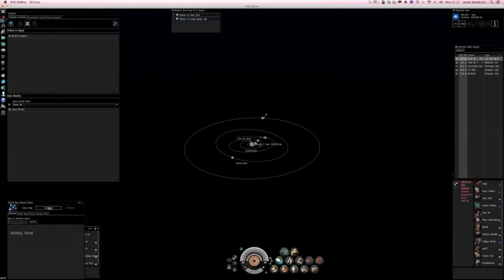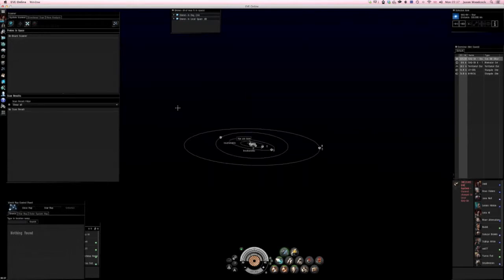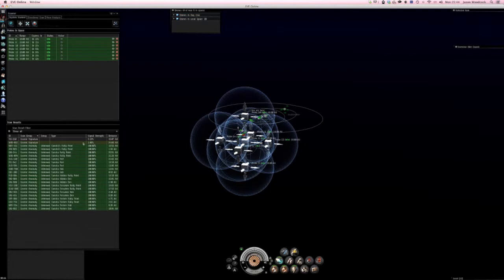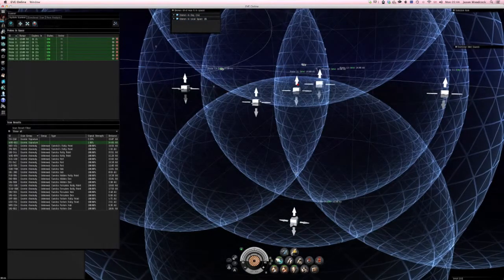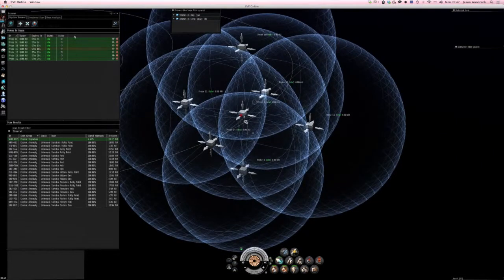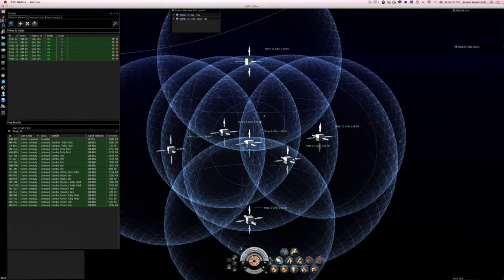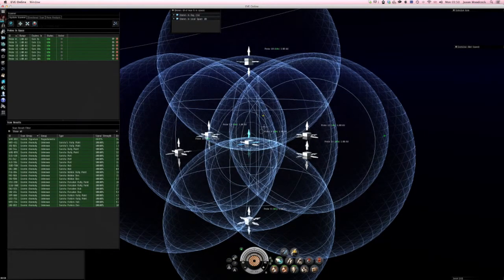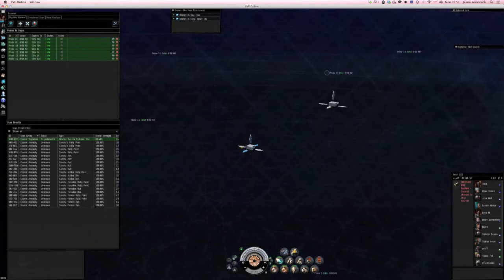Eve Scanning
Basic guide by Noob scanner to help other Noob scanners, Yes I may have things wrong, Yes there may be a better/easier way, but this works for me and NO I dont give a sh** what you trolls say GET A LIFE!